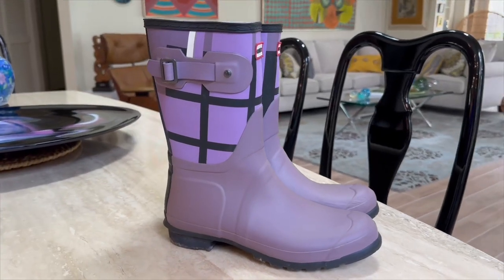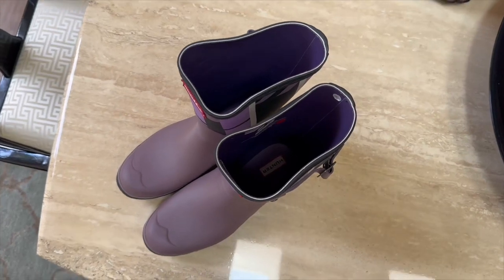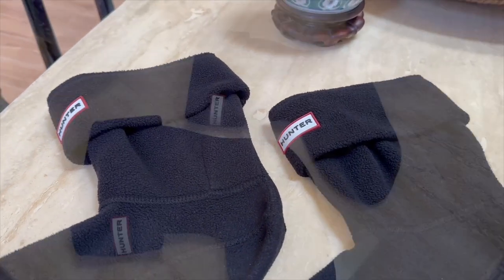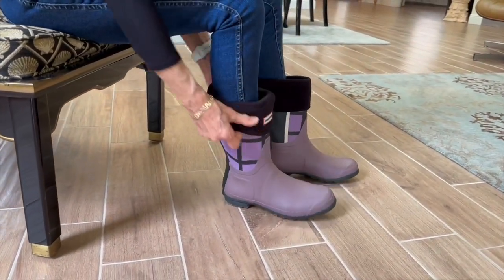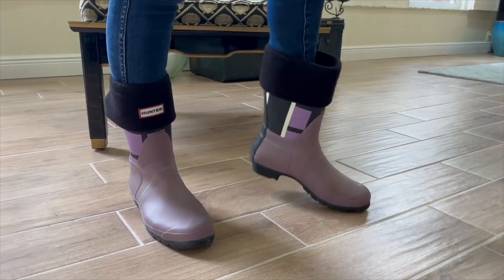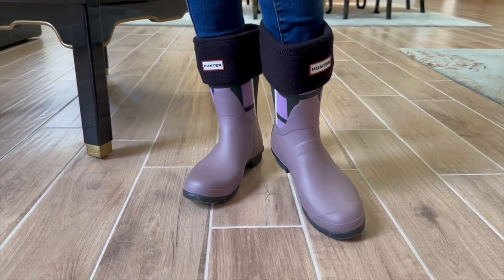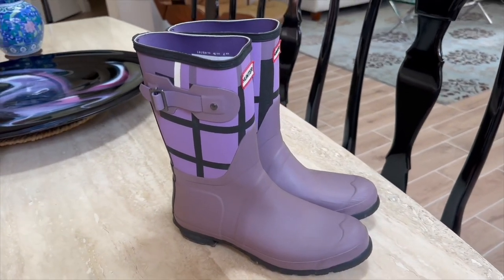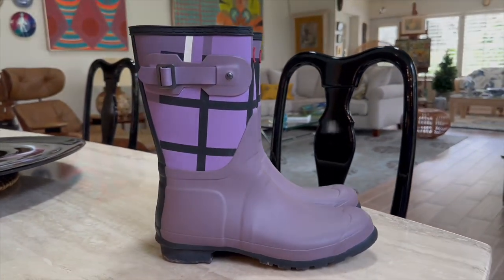Perfect Combo Hunter Women's Short Rain Boot & Cozy Socks